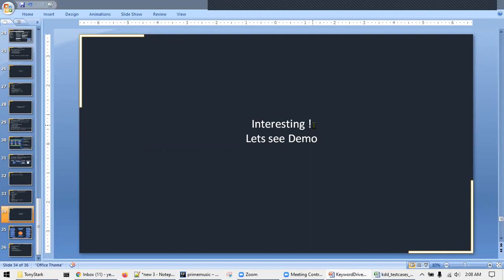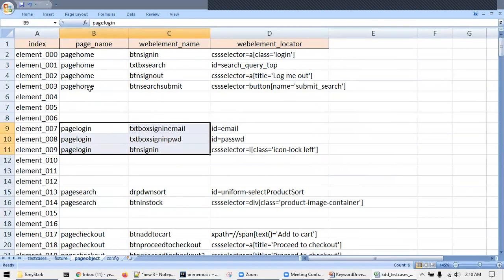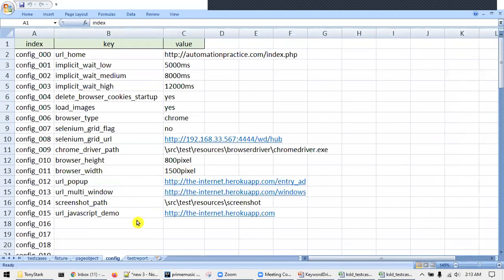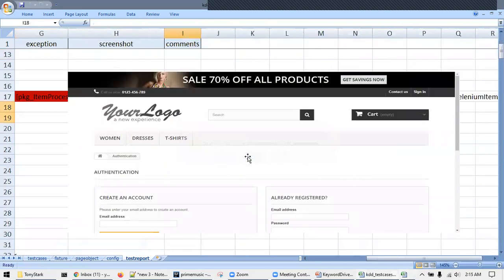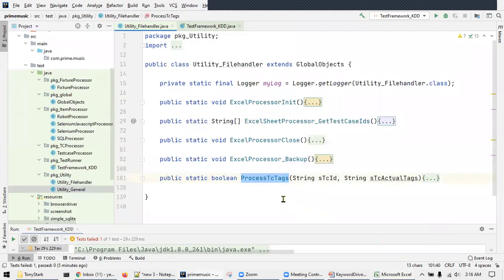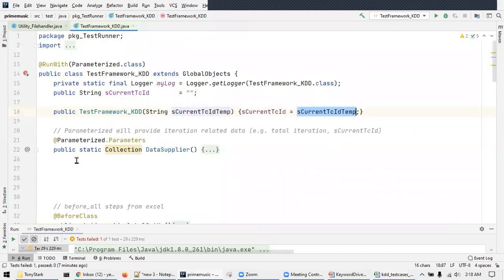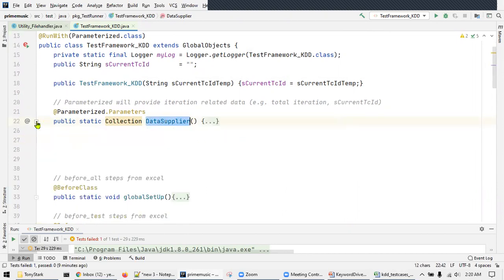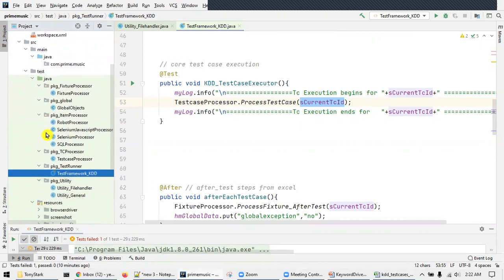11 Modern Keyword Driven Framework - Walkthrough, Data Passing, Report Generation